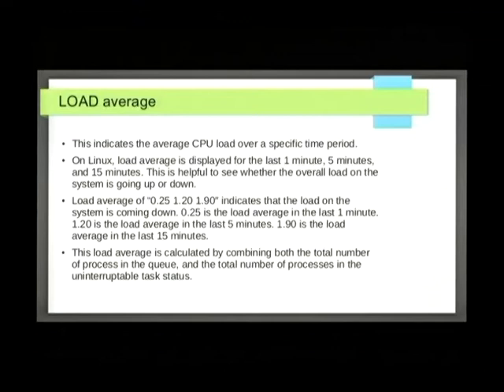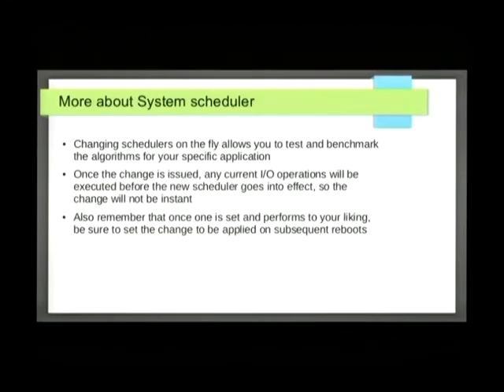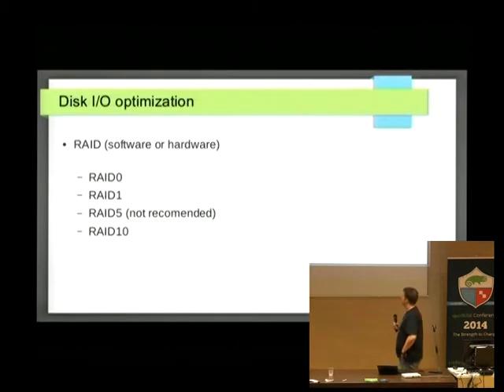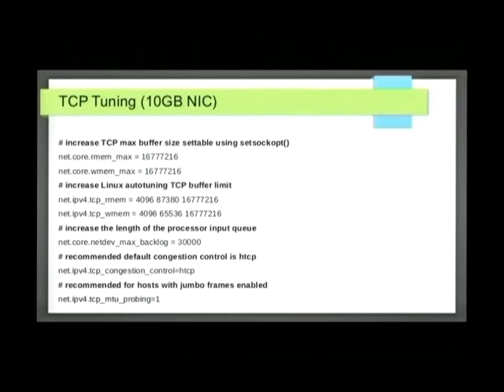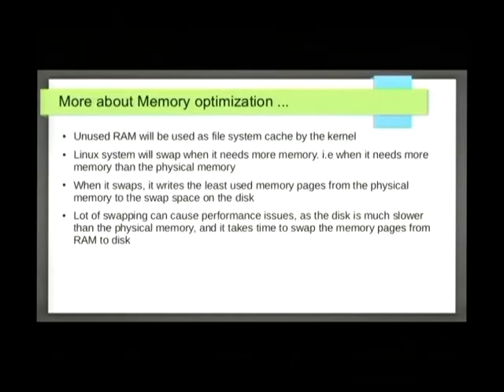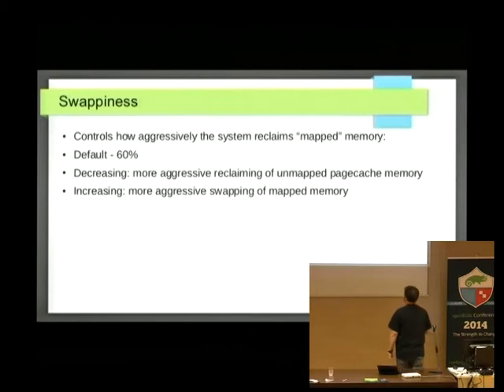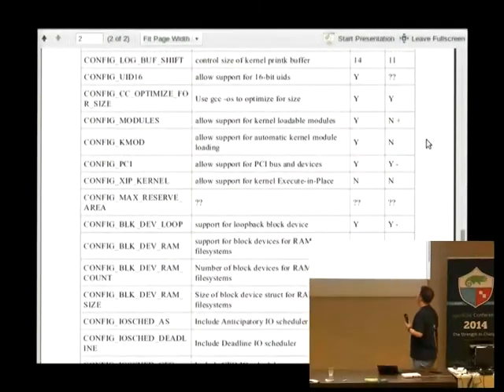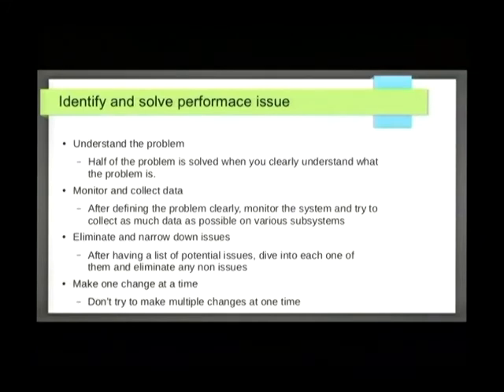osc14: Davor Guttierrez, Optimizing Linux Servers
Linux Server is optimized for average workloads. With most servers you can gain much by optimizing performance and make some tweaking. In this session you will learn how to optimize your server's performance by tuning kernel parameters, exclude unneeded system services and make some more tweaking with disks, memory and kernel.